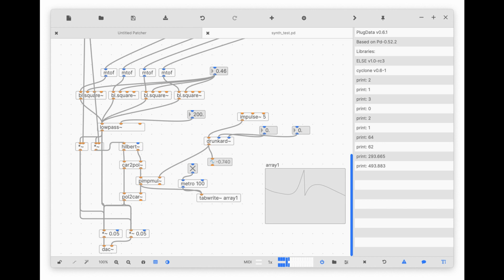Octagon Audio releases PlugData v0.6.1 as a plugin, with a new GUI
Octagon Audio has released PlugData v0.6.1 as a plugin, with a new GUI. Pure Data is an interactive programming environment that allows you to process, synthesize and modify real-time audio signals. It also has a system for control messages.

PlugData is a new Pure Data spinoff with a more modern GUI, and the ability to run both as a standalone and as a DAW plugin. It offers musicians an environment to build their own effects and instruments. PlugData also ships with two large libraries of extra objects (ELSE and cyclone).

Version 0.6.1 comes with several bugfixes, includes the new [button] object.

Price: Free